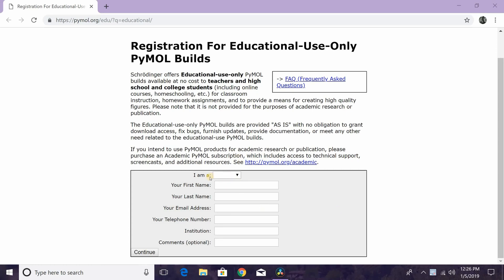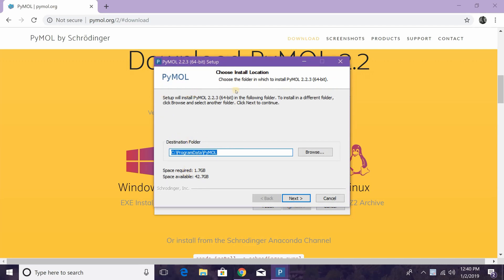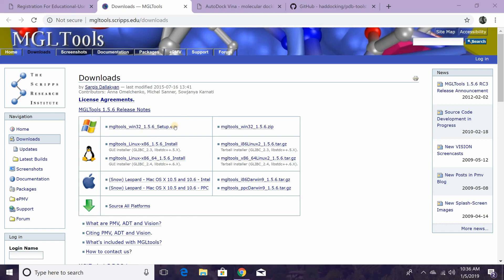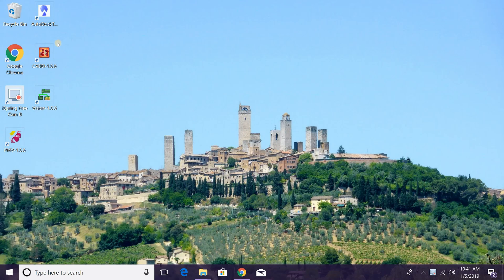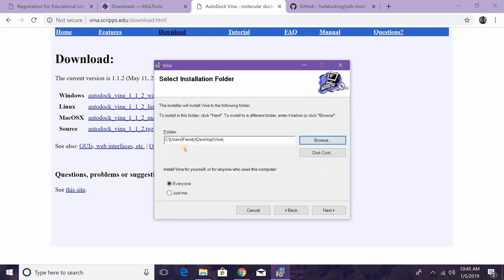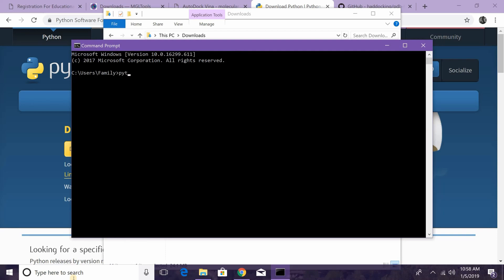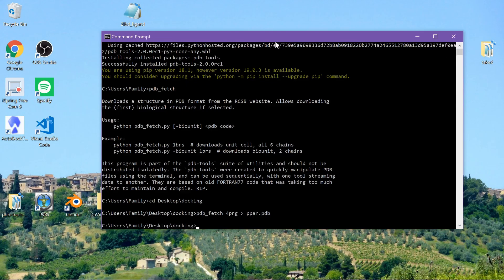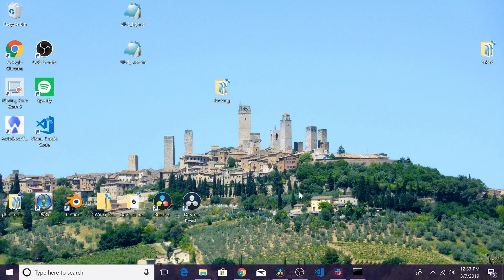How to Install Molecular Docking Software for Windows | Brown Lab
This tutorial contains installation instructions for some of the software vital for molecular docking. While there are other programs available for performing molecular docking, the Brown Lab has determined these to be the most accurate. This video is the tutorial for Windows; for Mac OS

MGL Tools: 3:18

Autodock Vina: 5:45

Python and PIP: 7:49

PDB Tools: 9:54
(not necessary to download but here is the github link)